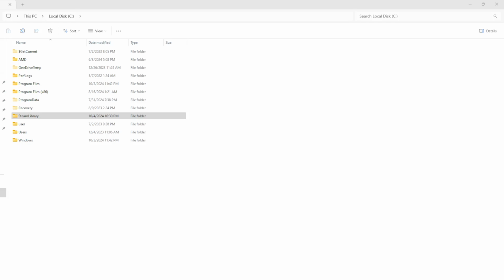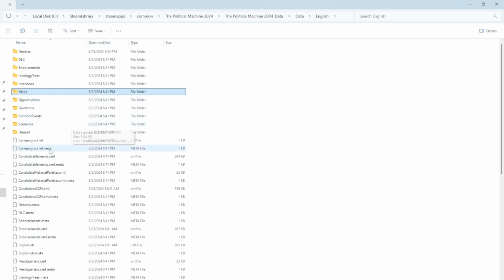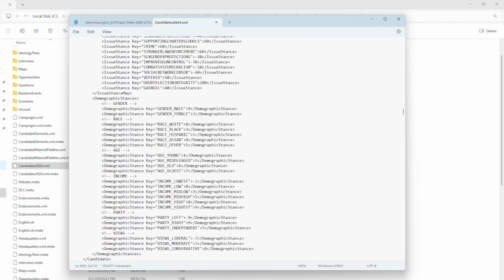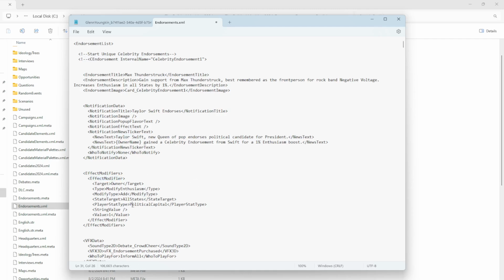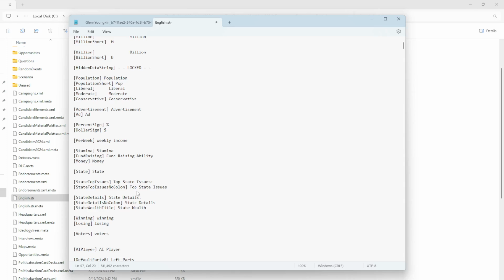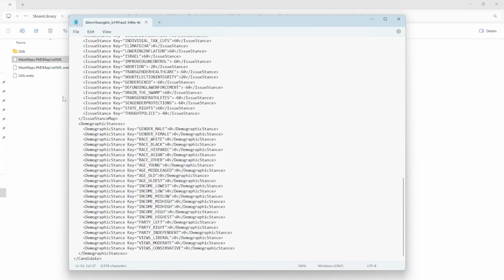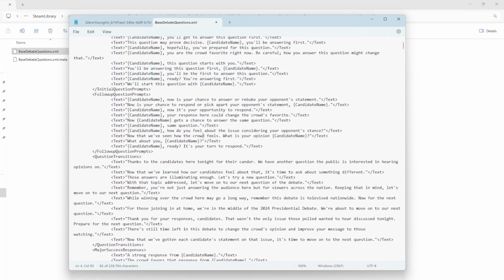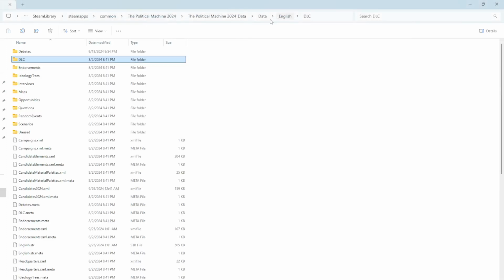How to Mod The Political Machine 2024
A quick Modding Tutorial